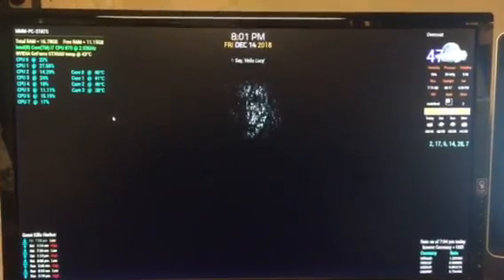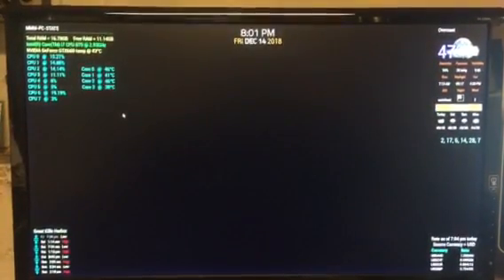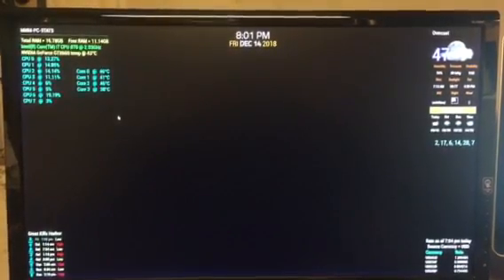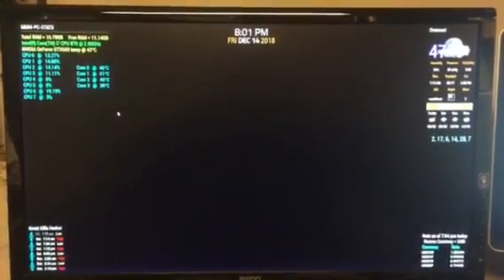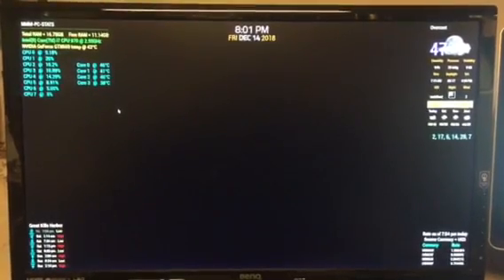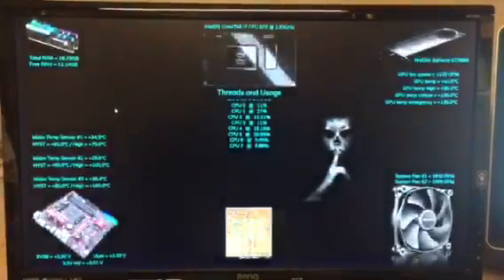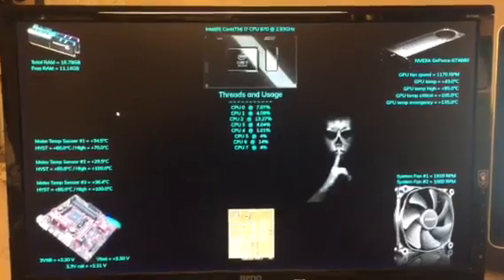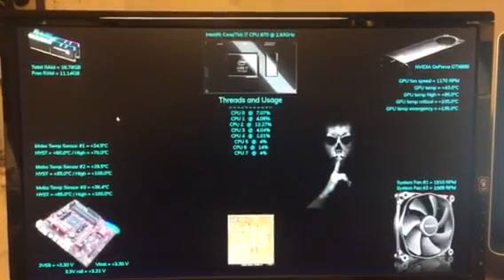Hello Lucy featuring MMM-HardwareMonitor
Hello-Lucy voice control of MagicMirror software, featuring single, full page module, MMM-HardwareMonitor.